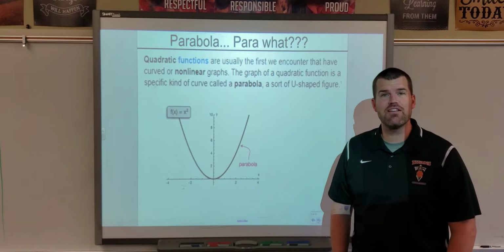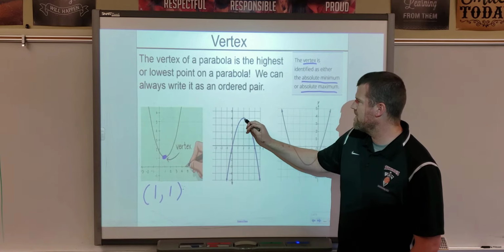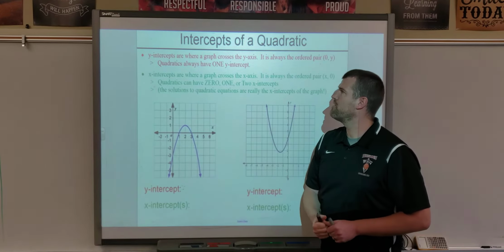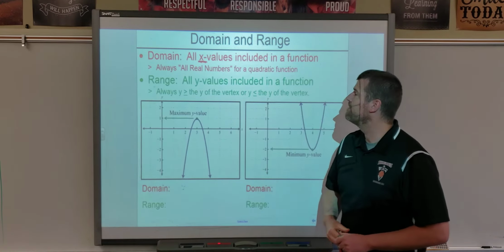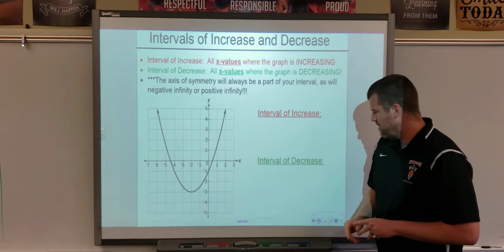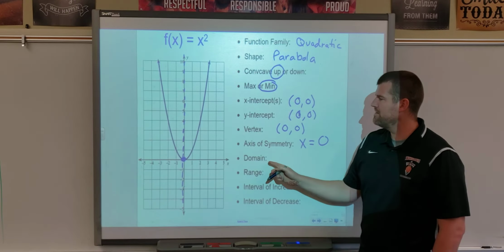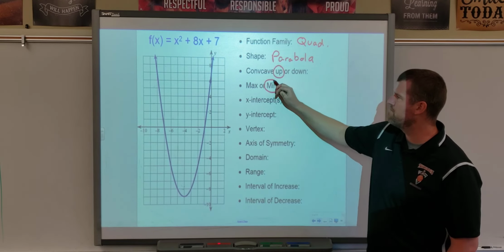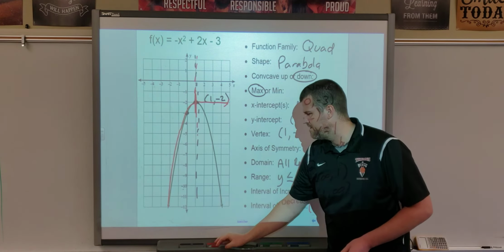Intro to Graphing Quadratics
Lots of Vocabulary